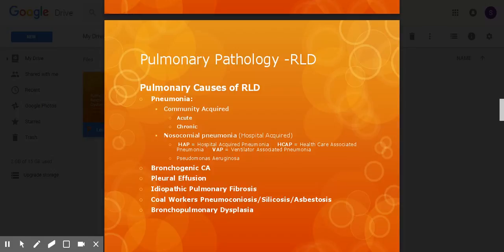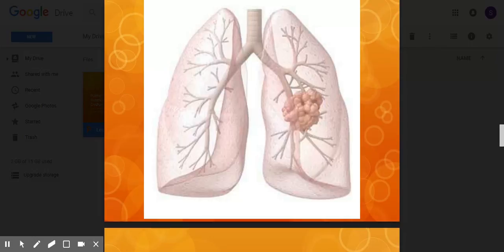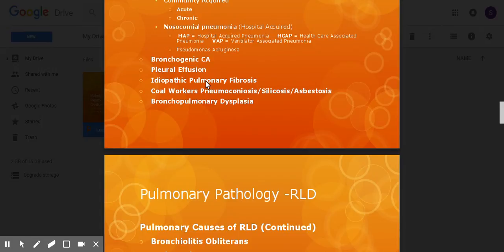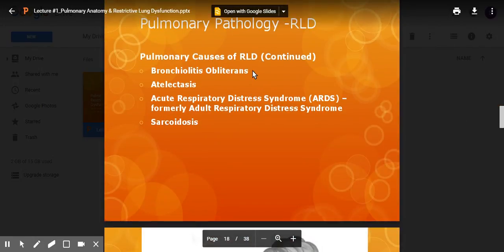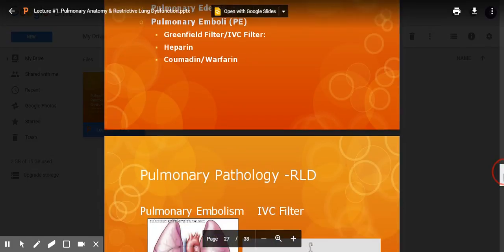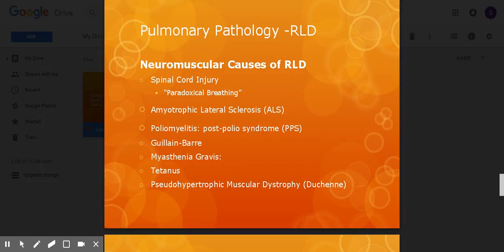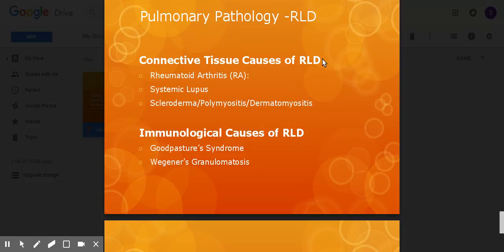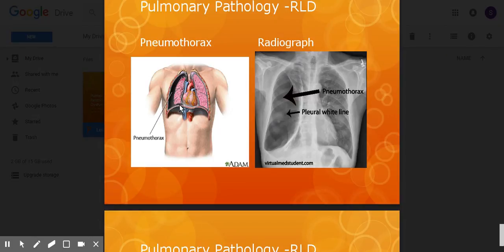Restrictive Lung Dysfunction Part 2